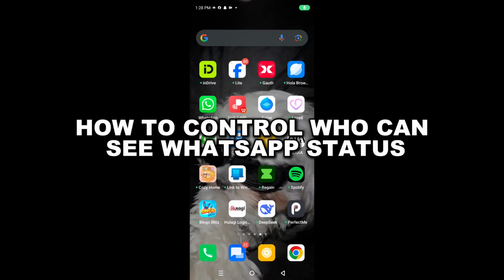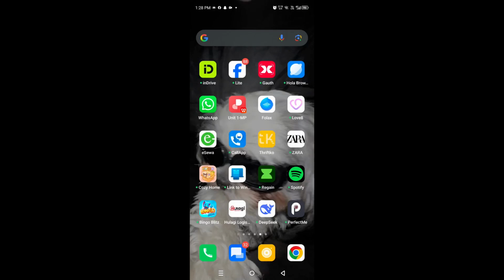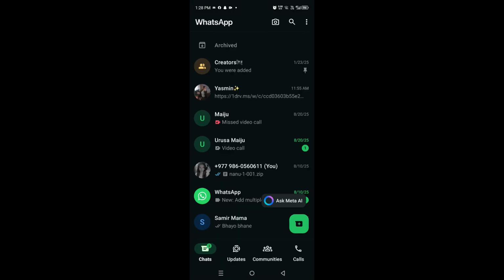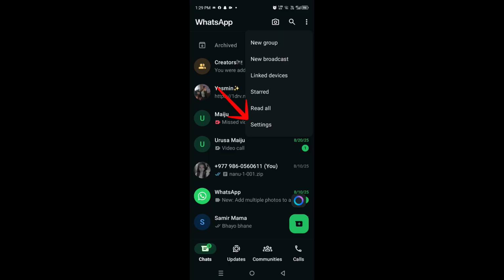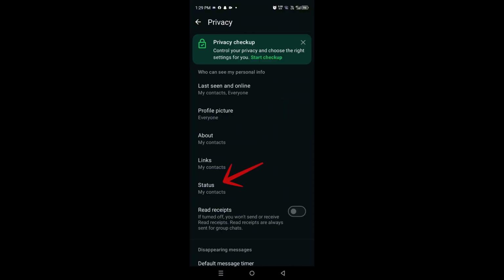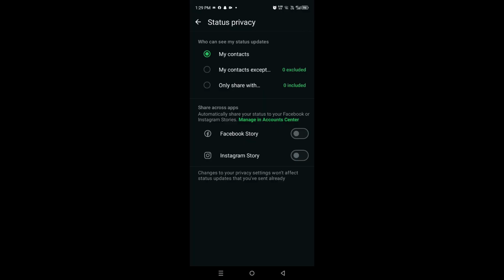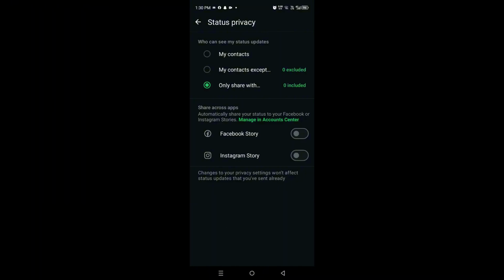How to See Who Can View WhatsApp Status 2025?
Want to know who can view your WhatsApp Status? In this video, I’ll show you how to check who viewed your status and how to control who can see it using WhatsApp privacy settings. Perfect for both Android and iPhone users!

Keep your privacy in control and share only with the people you trust.